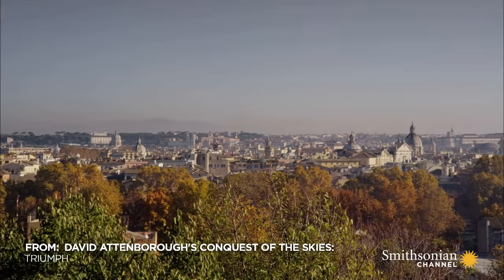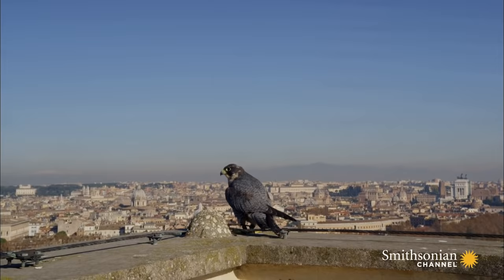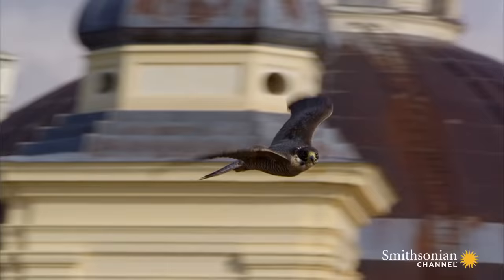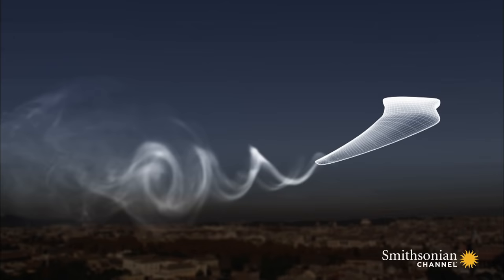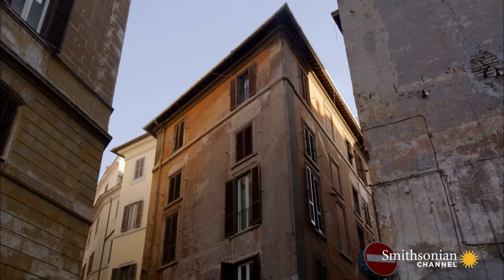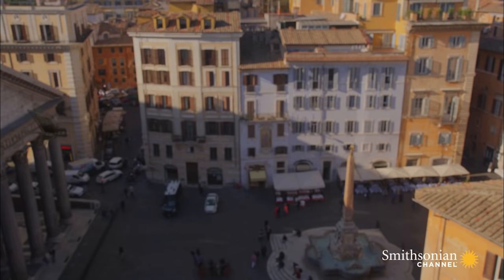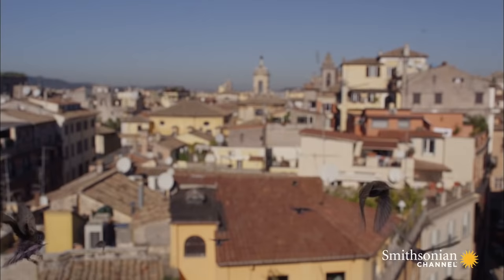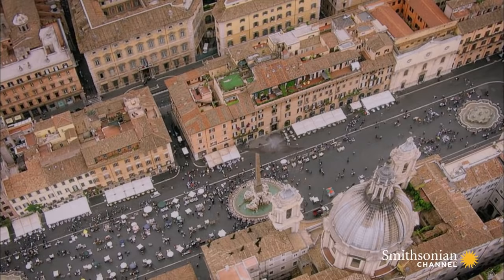How the Fastest Animal on Earth Attacks Its Prey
The Peregrine falcon is not your average avian predator. When hunting, this remarkable bird will fly to great heights, then dive bomb its prey abruptly at speeds of up to 242 mph.